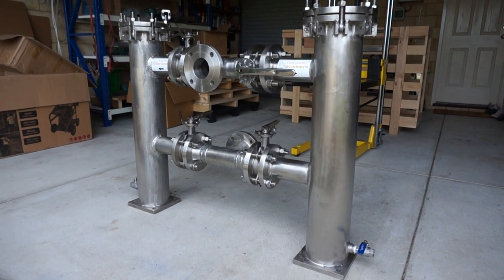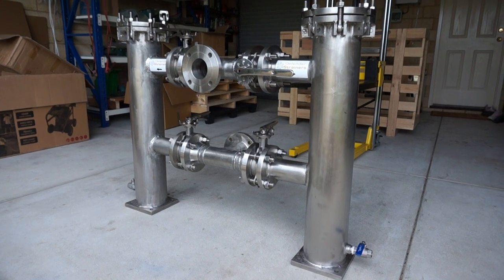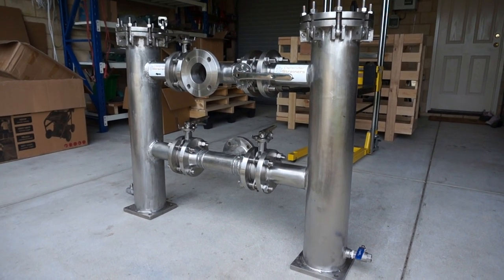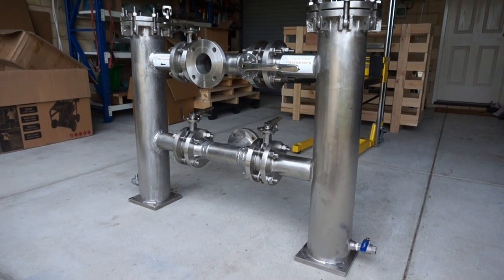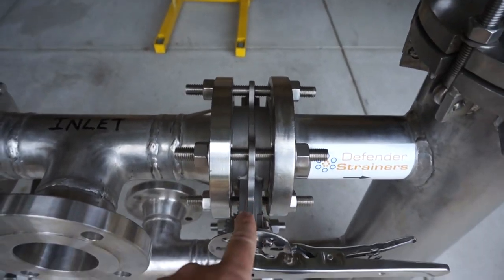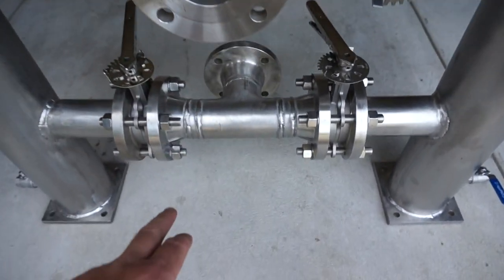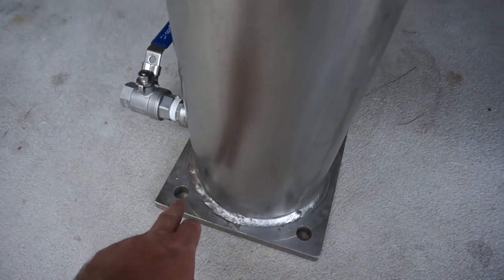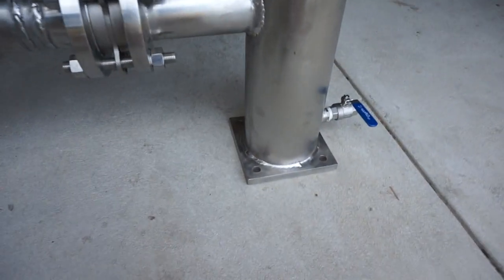DN80 Duplex Basket Strainer in 316 stainless steel ASME CL150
Duplex Basket Strainer by Defender Strainers distributed in Australia by Dewater Products Pty Ltd.
Size DN80 (3 inches, 80mm nominal bore )
Fabricated from 316 stainless steel material, with PTFE seated Butterfly valves CF8M, lever operated.
Never turn your system off with this duplex basket strainer. Close off and divert the flow to the strainer side which has been cleaned with an empty basket.
You can clean a dirty basket by diverting the flow to the opposite side. Never needing to turn off your system.